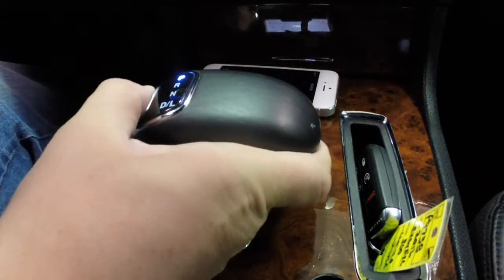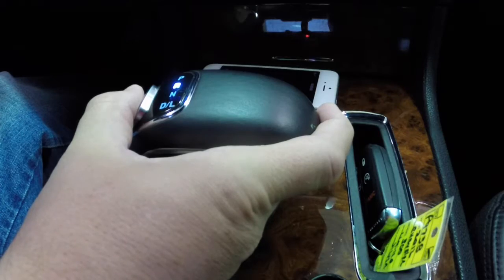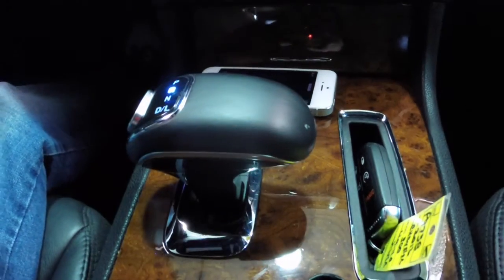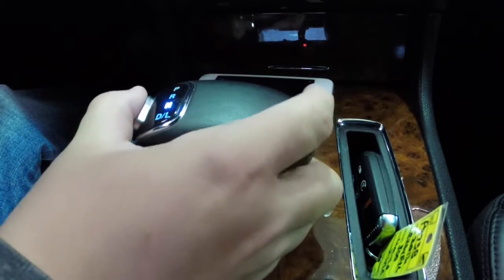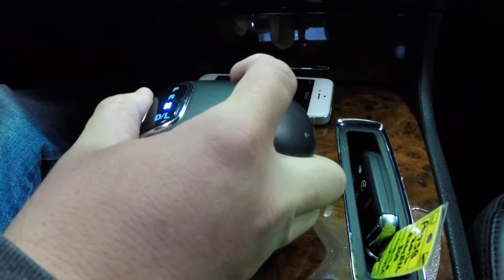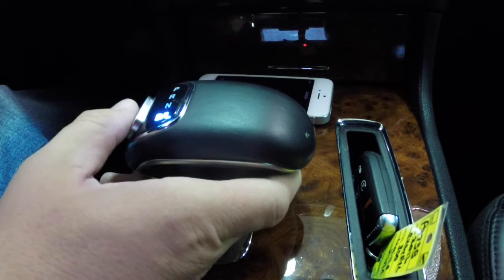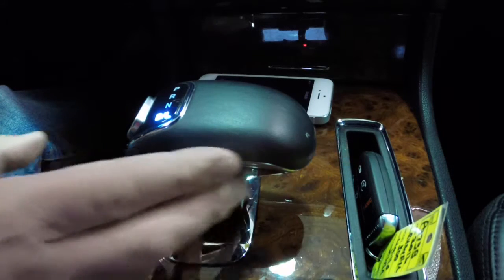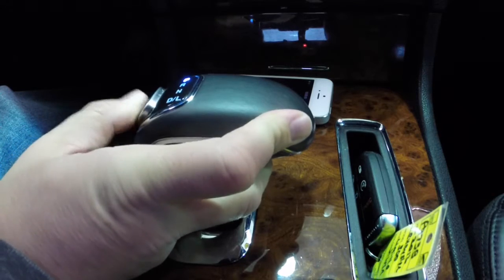8-Speed Automatic eGear Overview | Chrysler 300 | Chrysler Dealers Indianapolis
The eGear system in the 8-speed automatic transmission is a little different, however, it becomes second nature once you get used to it.  Here is a quick demonstration of how it works and it's operation.

Located at:
Community Chrysler
555 State Rd. 37 S.
Martinsville, IN